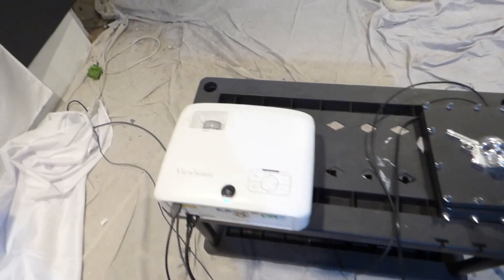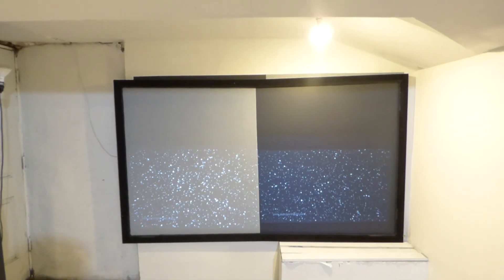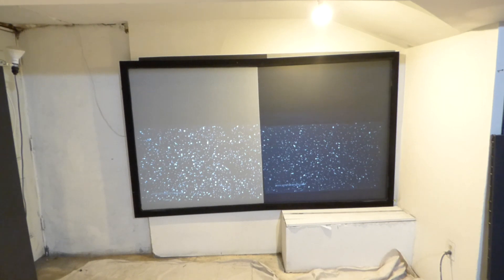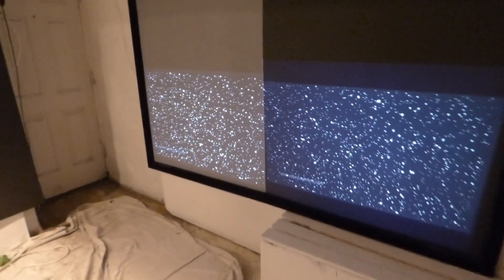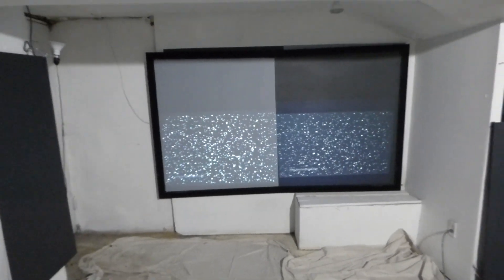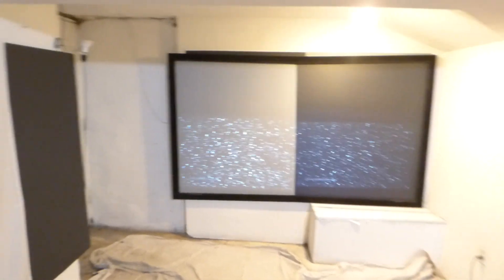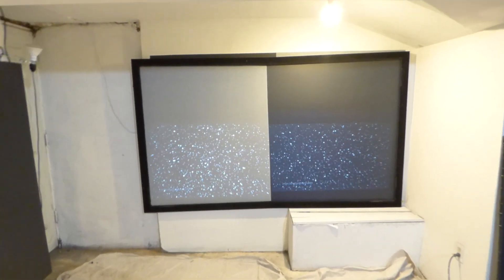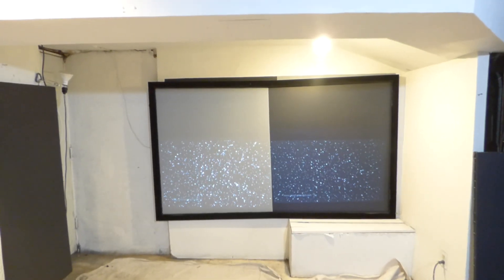HOW can a projector with 600:1 contrast get better black levels than a 12000:1 contrast projector!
Projectors used in this demonstration ViewSonic PG705WU and a NEC NP1150

Black screen paint mix Vs Supreme 7 and Superior ALR cinema

WHY CONTRAST IS EVERYTHING!

For more info or to place your order on our new luminous superior ALR supreme (7) screen paint available now with free worldwide shipping!